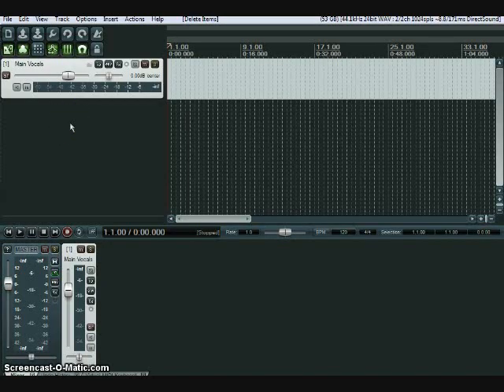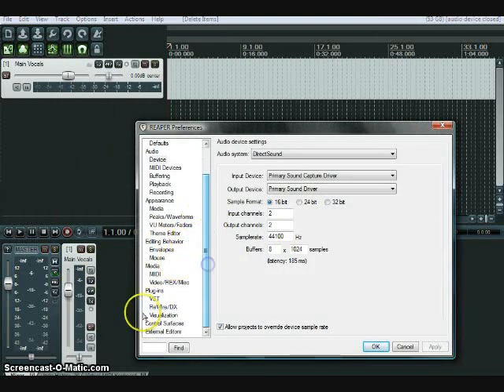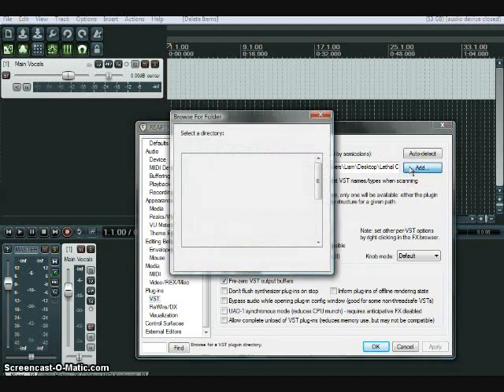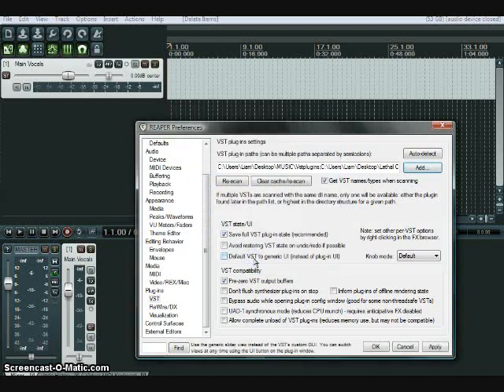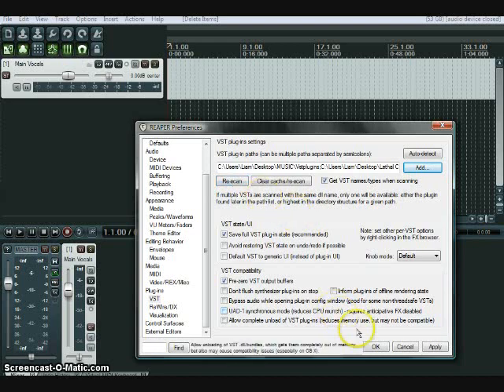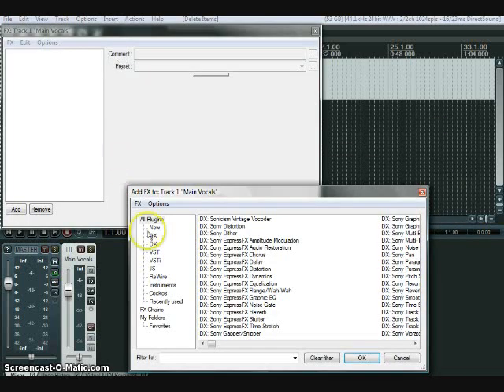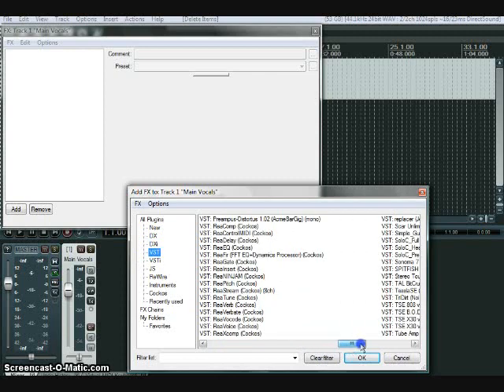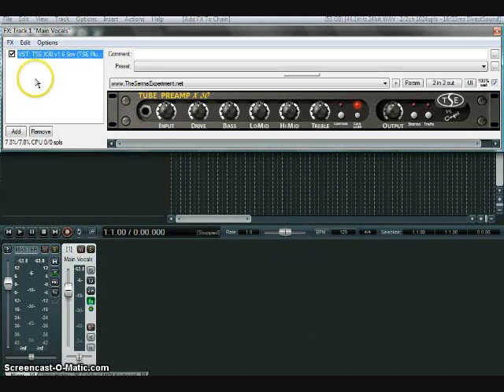Adding VST Plugins in Reaper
How to add VST plugins and other effects to your tracks in Reaper, very simple and easy.